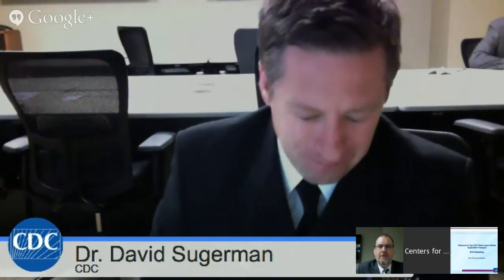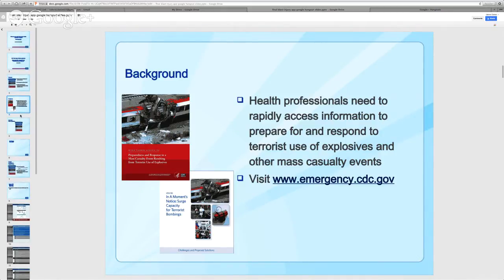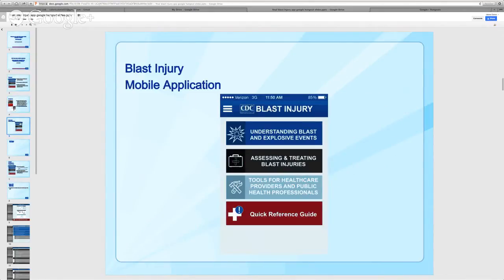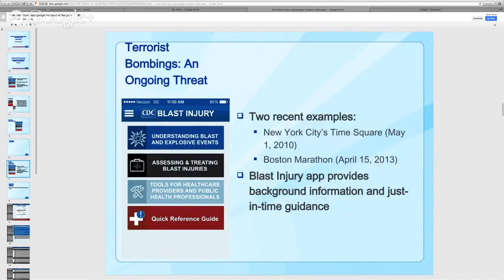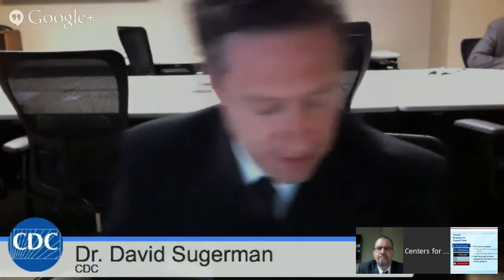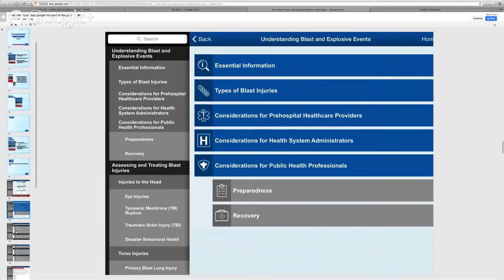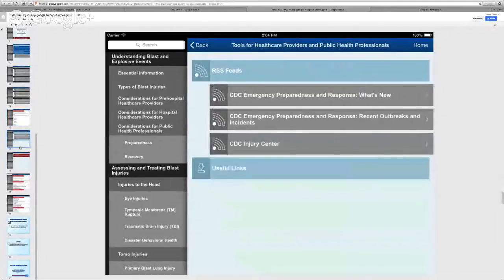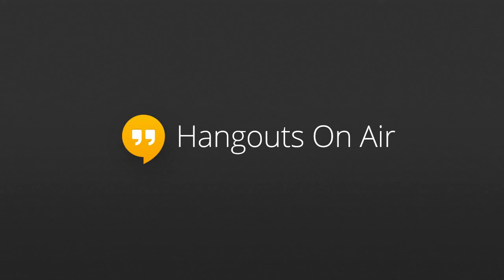Blast Injury App Google Hangout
David Sugerman MD, MPH, FACEP and Scott Sasser MD, FACEP discuss the functions and use of the new CDC Blast Injury Application.  This app supports pre-hospital and hospital healthcare providers and public health professionals in preparing for and responding to terrorist bombings and other mass casualty explosive events.